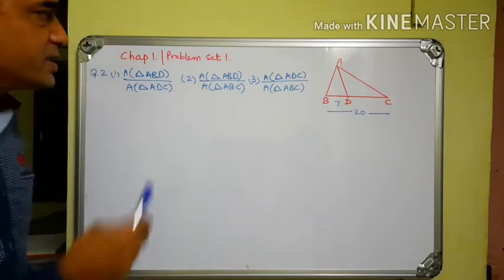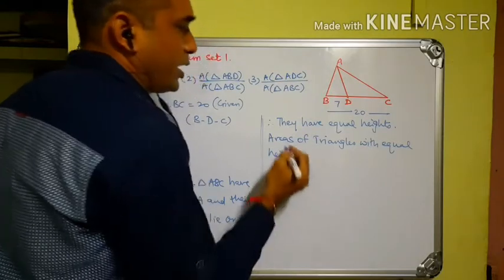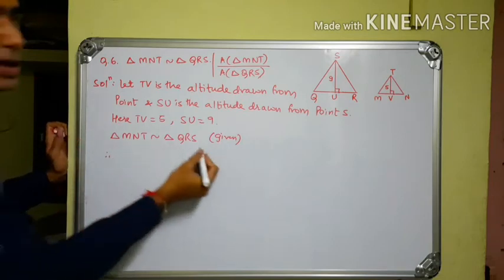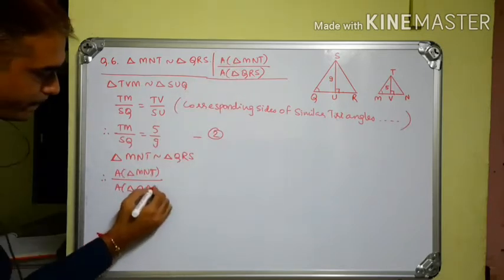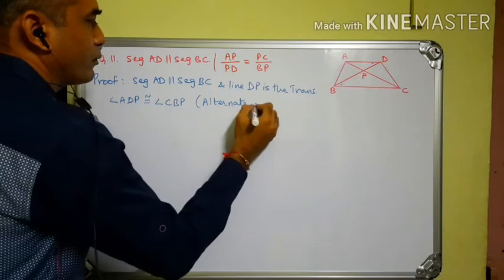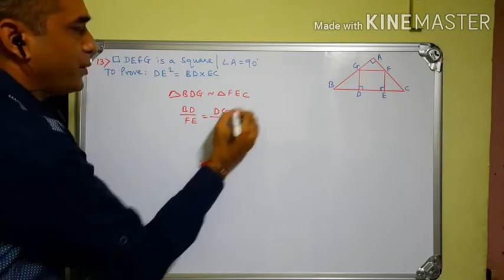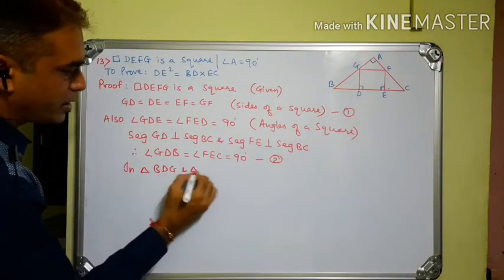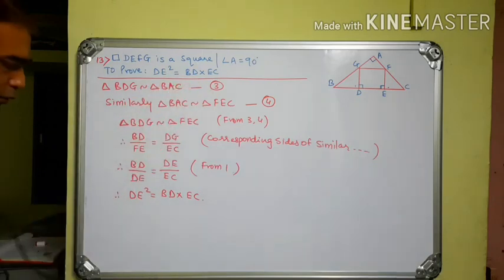Chap 1 | Similarity | Prob Set 1| Class 10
Class 10 | SSC